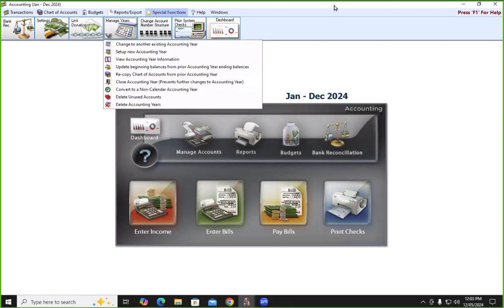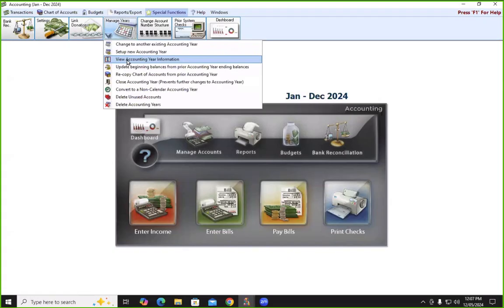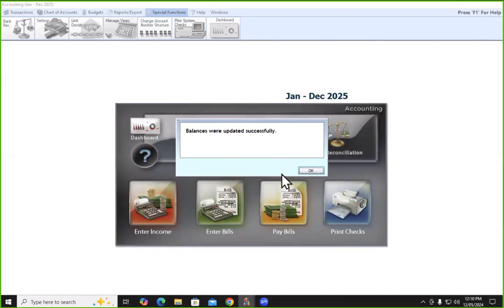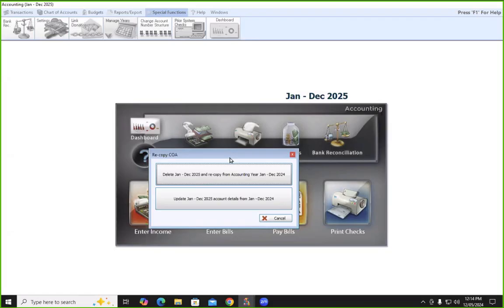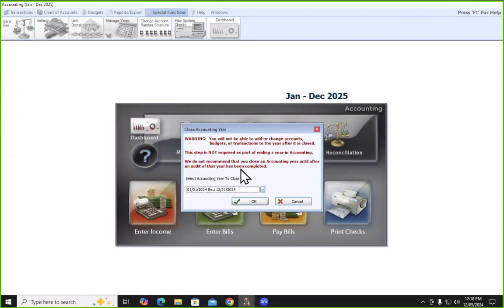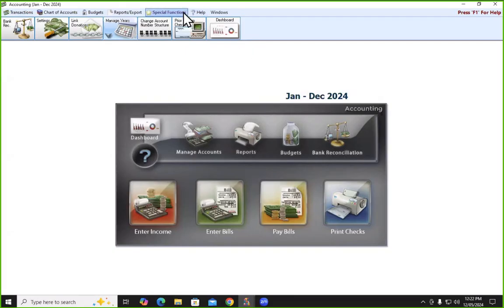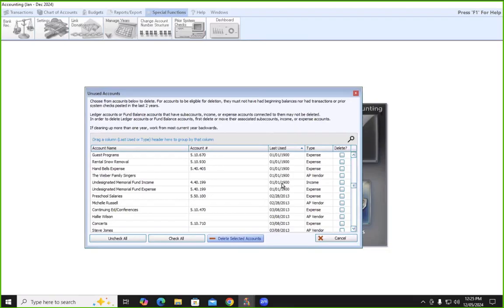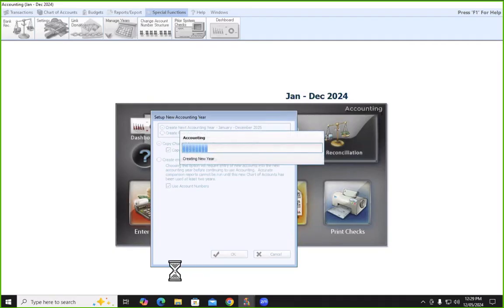Church Windows Accounting: Manage Years (v25 & Newer)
Learn how to Change/Create/View/Copy/Close/Delete an Accounting Year, Update Beg Balances, Change Calendar Years and Delete Unused Accounts.  Presented on 12/09/2024.